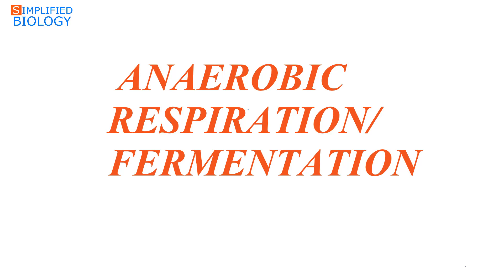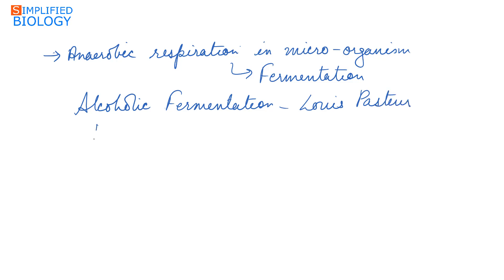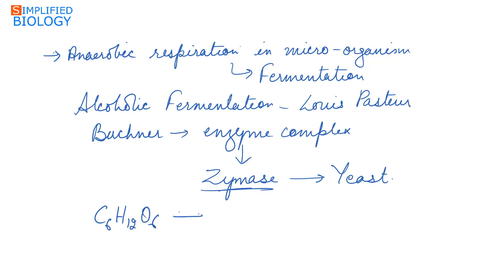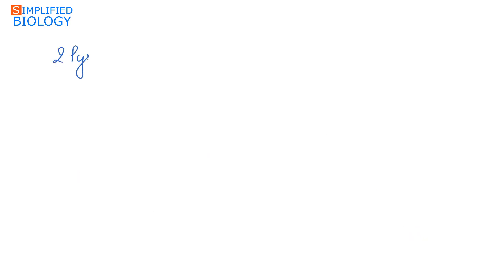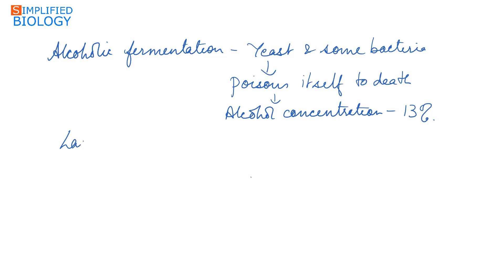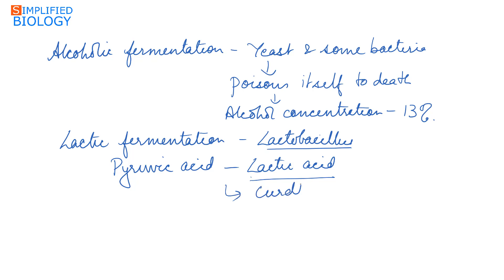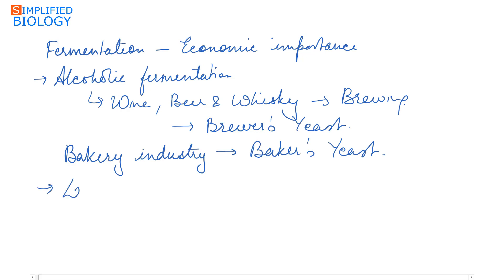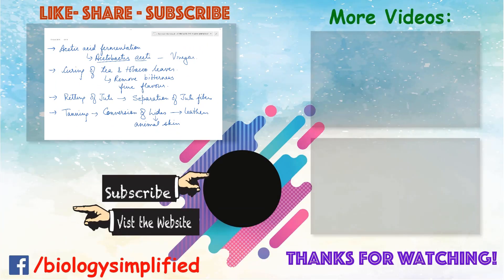ANAEROBIC RESPIRATION /FERMENTATION for NEET, AIIMS, AIPMT, MCAT, JIPMER, PREMED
ANAEROBIC RESPIRATION /FERMENTATION for NEET, AIIMS, AIPMT, MCAT, JIPMER, PREMED| Simplified Biology